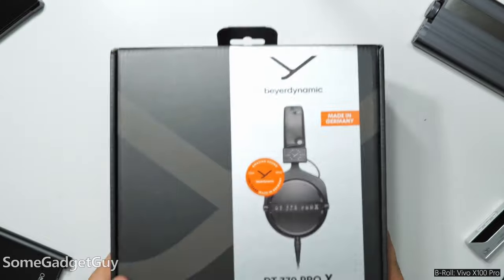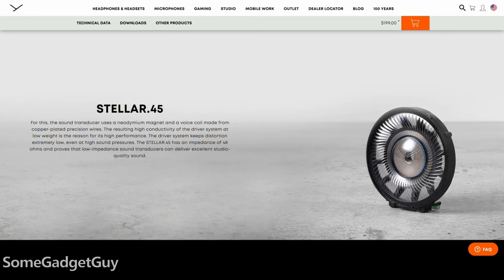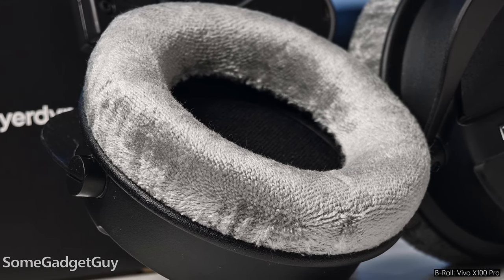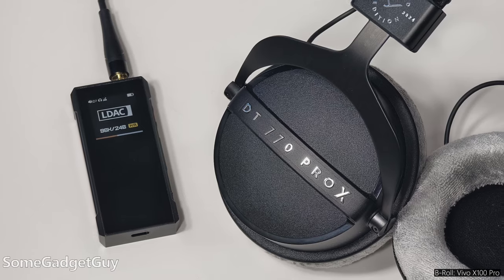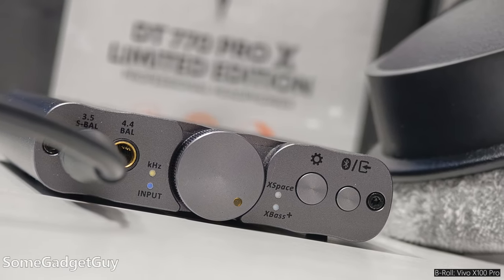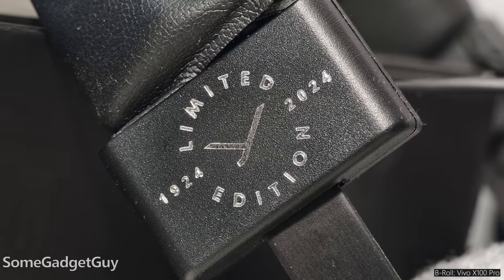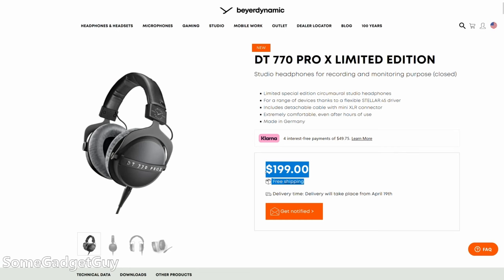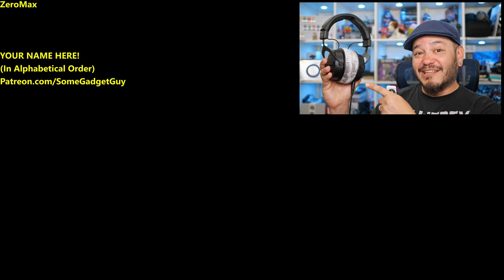Beyerdynamic DT 770 Pro X: A Fresh Twist on a CLASSIC Studio Headphone!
I've used DT 770's for YEARS now in my professional career, and it makes me nervous when a company says they're going to update a classic piece of studio recording hardware. Using the new 770 Pro X for a couple weeks now, I have a LOT of thoughts. Maybe we can teach an old dog some new tricks...